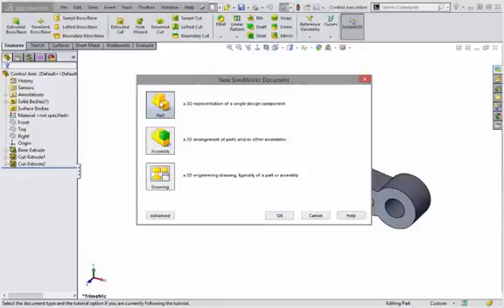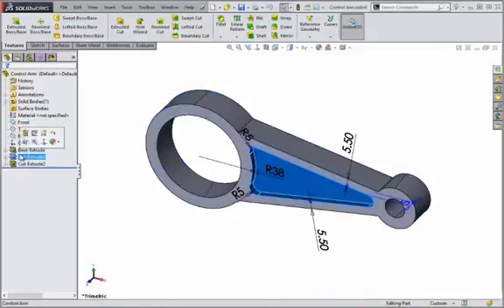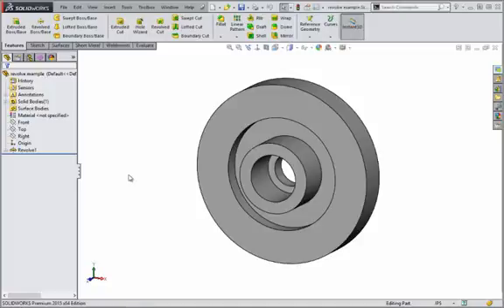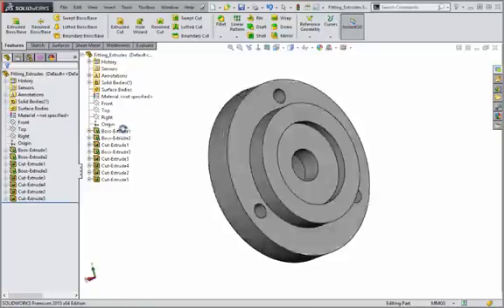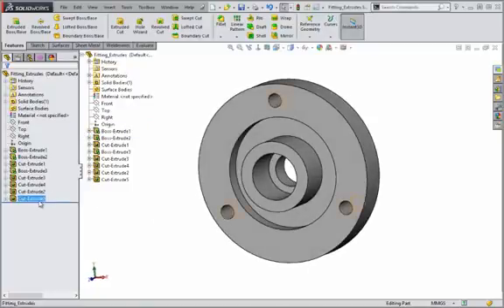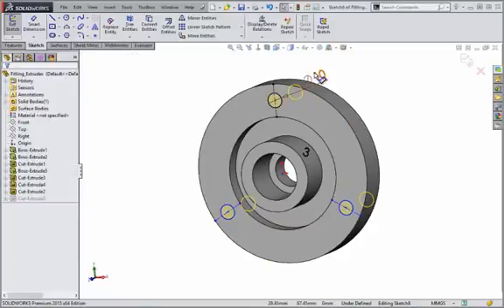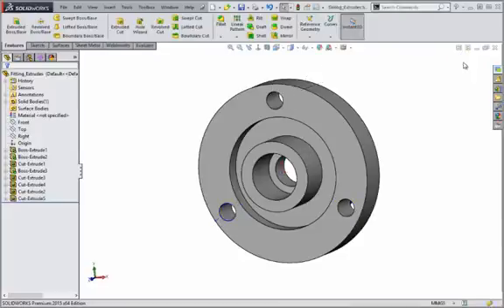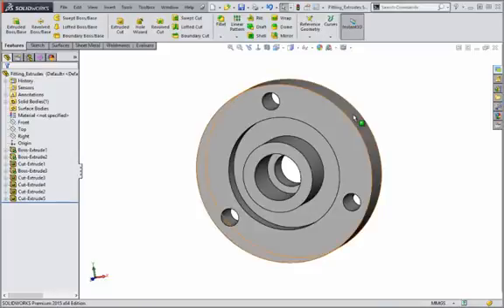33 Design Considerations